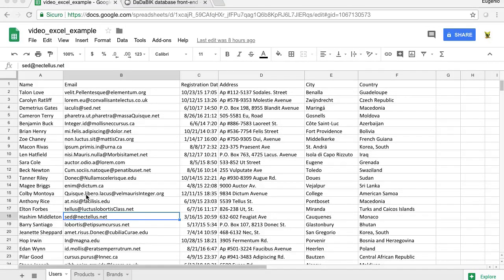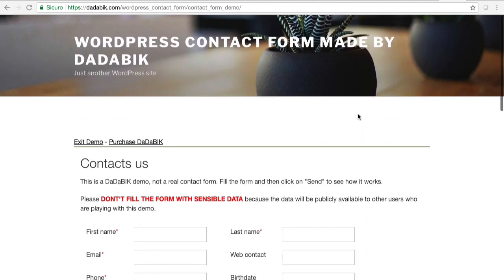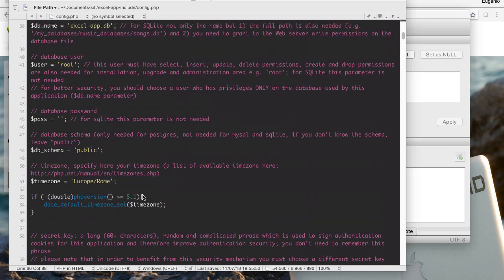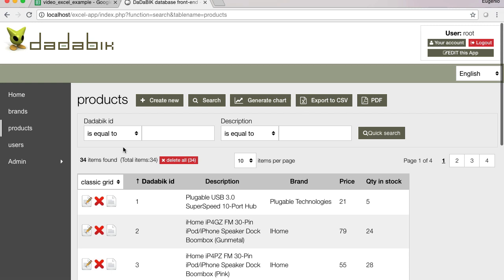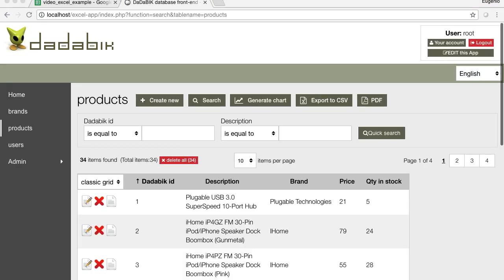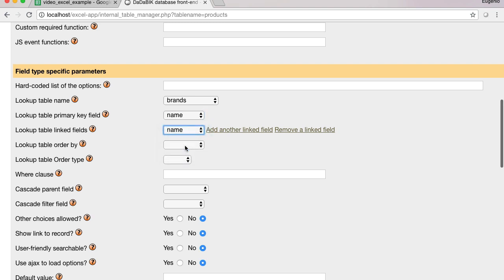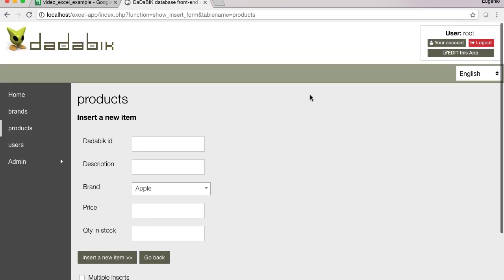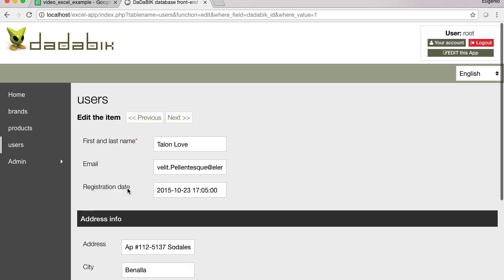[OLD VERSION] Convert an Excel File into a Web Application with DaDaBIK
Eugenio Tacchini, founder and main developer of DaDaBIK, shows how to build a Database Web Application from an Excel file, without coding, using DaDaBIK 9 Monterosso.

DaDaBIK Database Front-end is a low-code/no-code platform for Web database application Development.

Too see more in details how to configure a DaDaBIK application, follow the tutorial "How to Create a Web Application with DaDaBIK

00:00:00 Introdiuction
00:00:25 Convert Excel file into a Web application (quick overiew)
00:02:39 DaDaBIK 9 installation
00:04:50 Create a Web application from an Excel file (complete tutorial)
00:07:20 Customize the application created